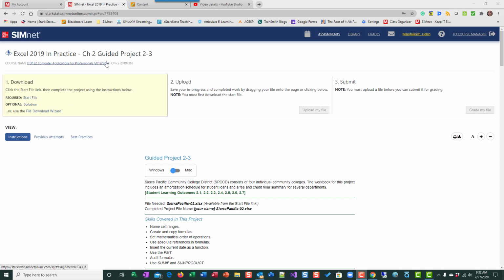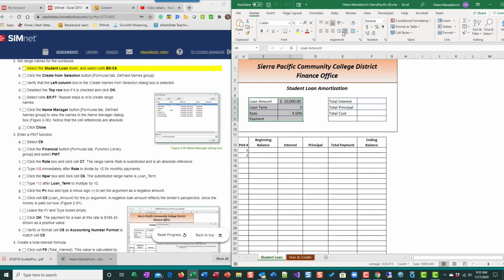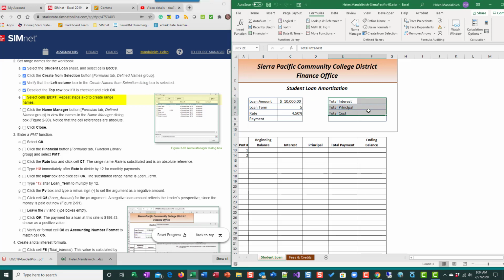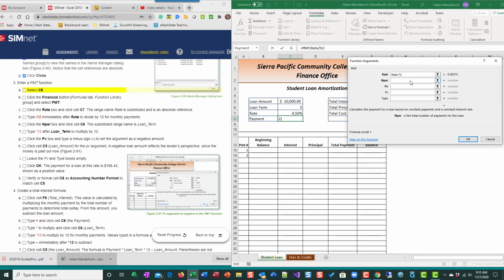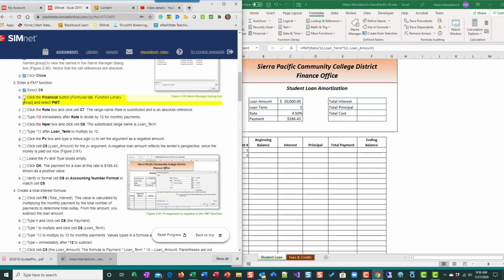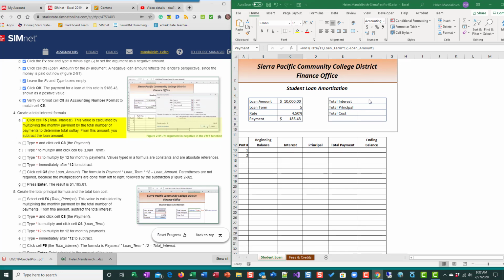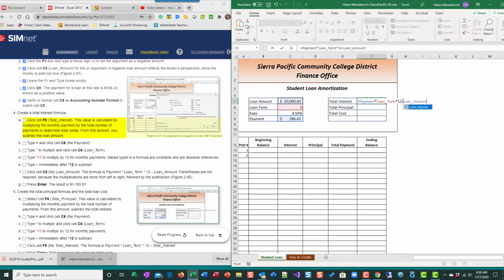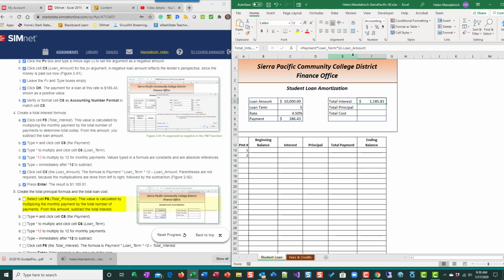Excel Ch 2 Guided Project steps 1 to 4